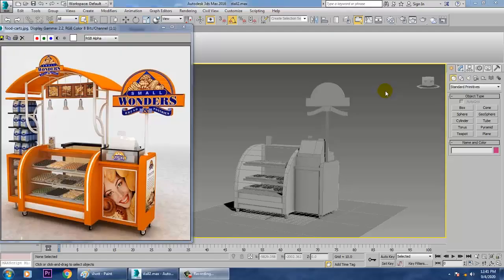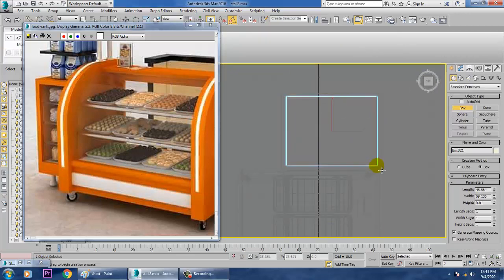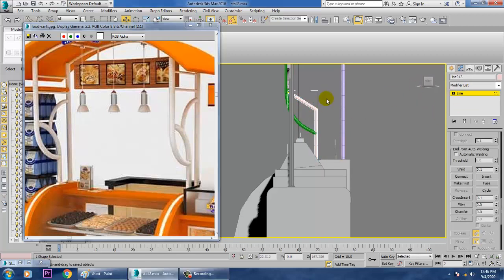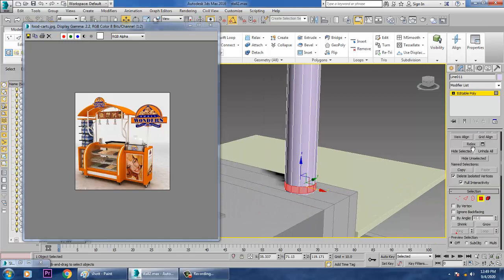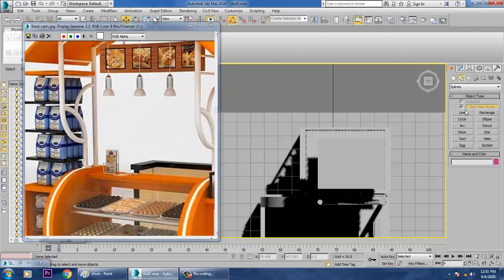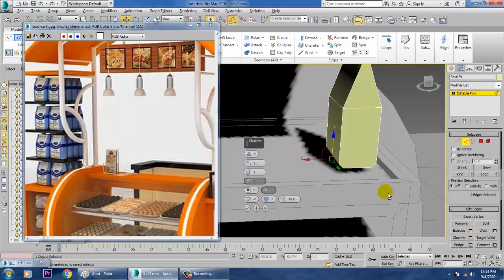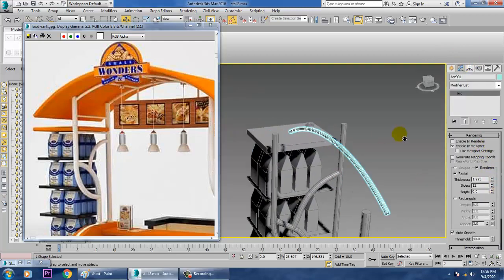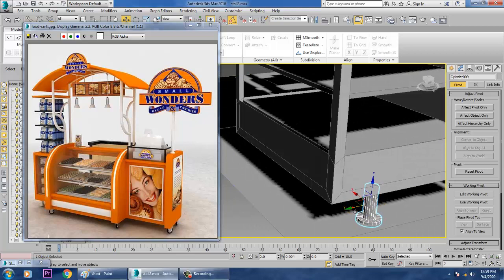Tutorial on Modeling, texturing & Lighting a Food stall in 3dsmax using Vray ( Part 3)